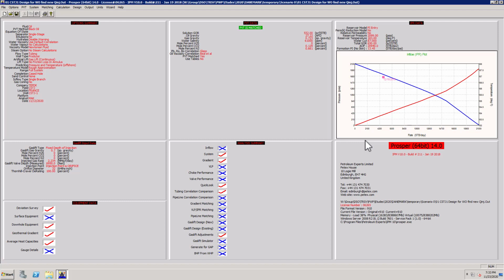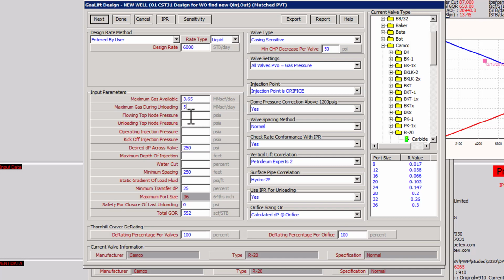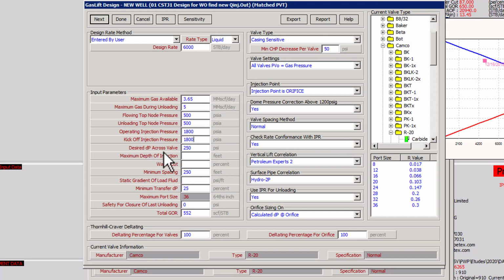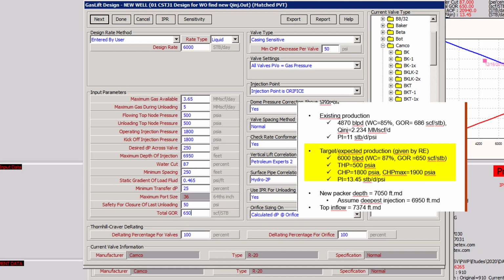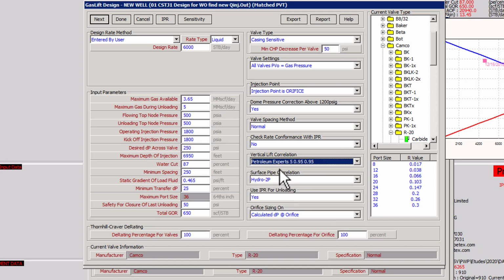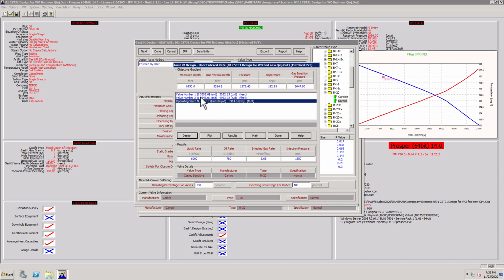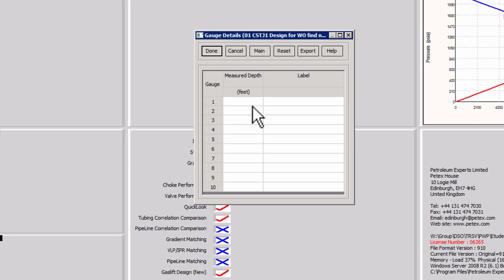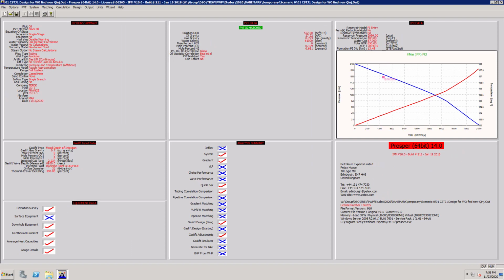02_How to design GL of a new well